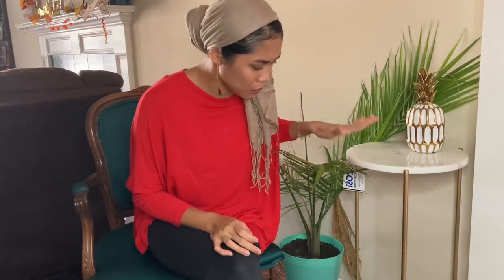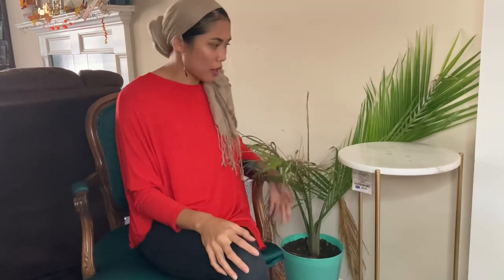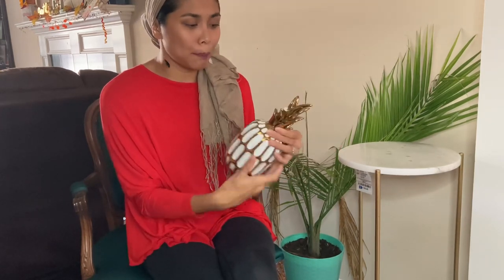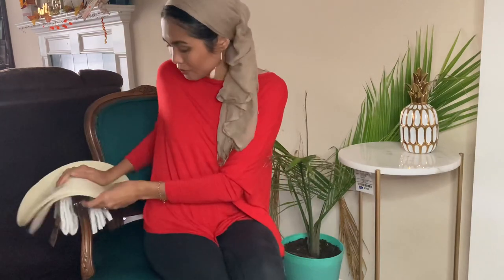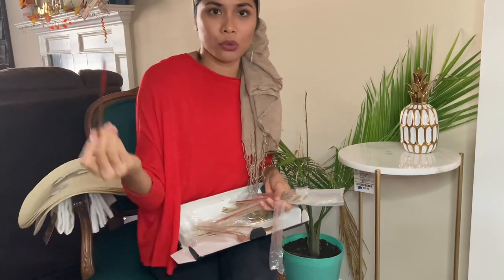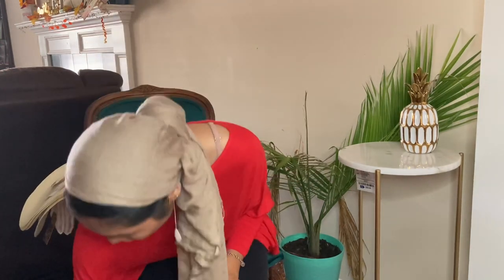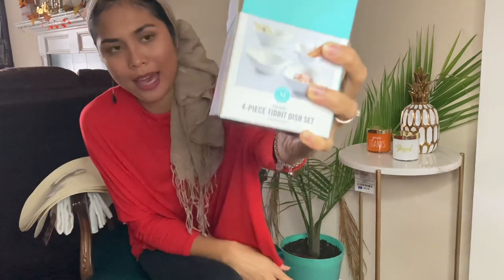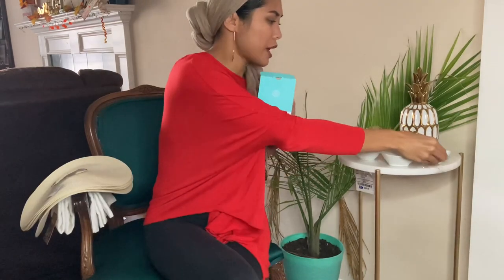Filipina Muslim mom & wife doing shopping haul from Marshal, Ross, Amazon ✨💕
HELLO!
Full of homemaking stuff and you will see some glimpse of my lifestyle.
For today's video, I am showing some cute home decor and home essentials that I got from Marshalls, Amazon, and Ross Dress For Less.
I hope you all enjoy this...

Much Love and Peace!!!

Simply Gretch'

Assalamualaykum!!!

MARSHALLS
*4 Piece Tid-bit Saucer by Martha Stewart
*2 Candles

*Side table  (Gold & white)
*Hand towels
*Placemat

AMAZON
*Flatware Set (Gold)